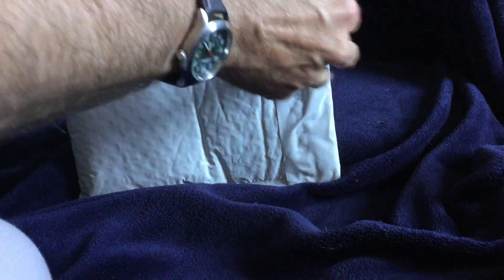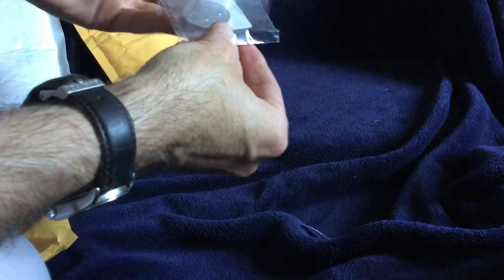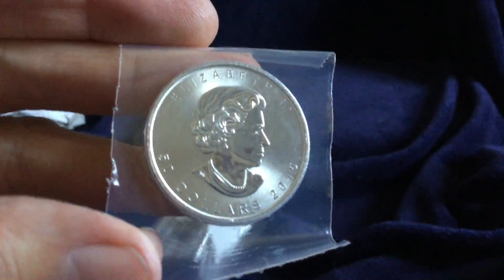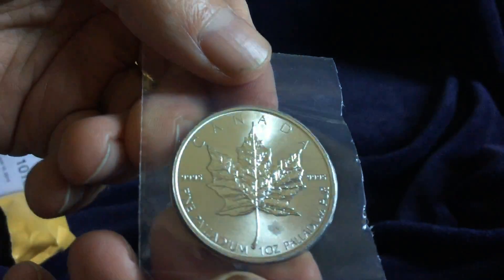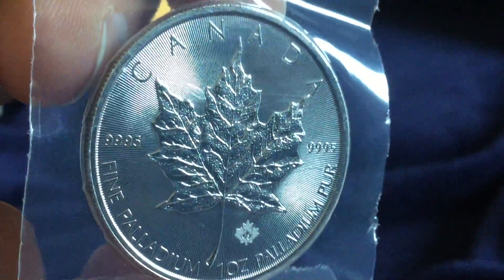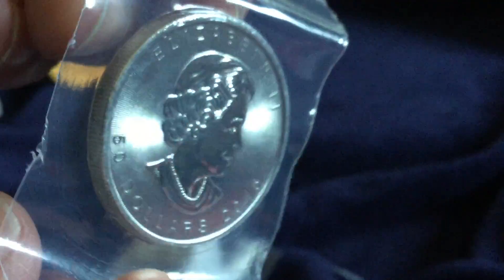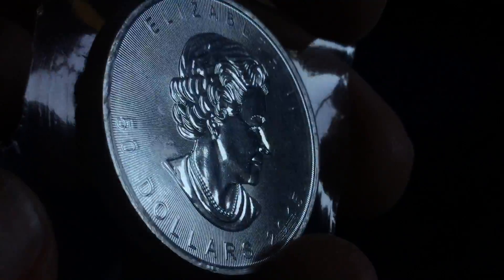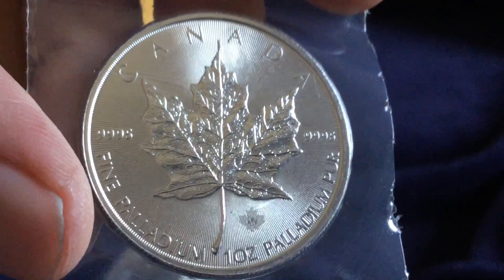2015 Palladium Maple Leaf Coin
This is a video about the new palladium coin from the Royal Canadian Mint. It's another avenue of diversification. Well, that;s just an excuse. It's to complete a collection of 2015 precious metal bullion coins from the Royal Canadian Mint. Enjoy!